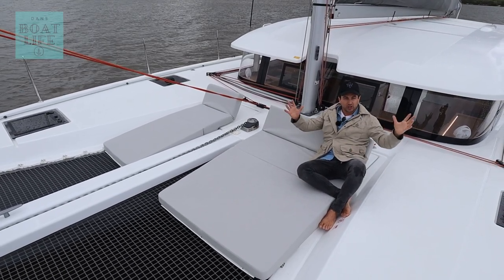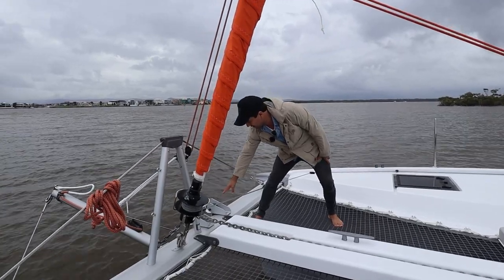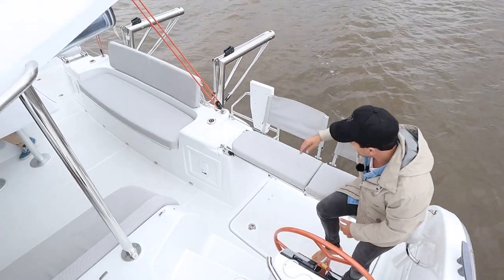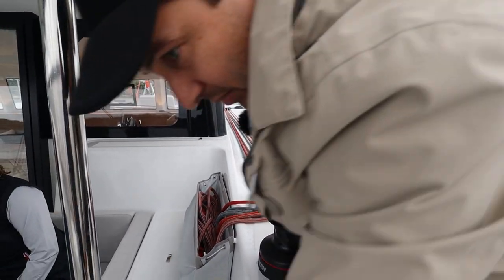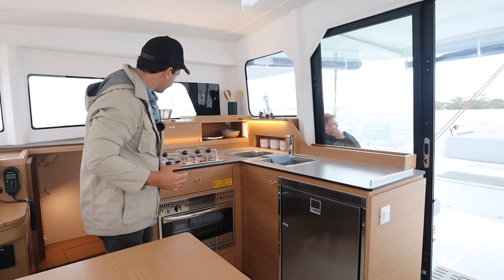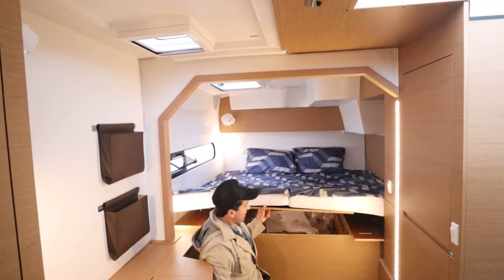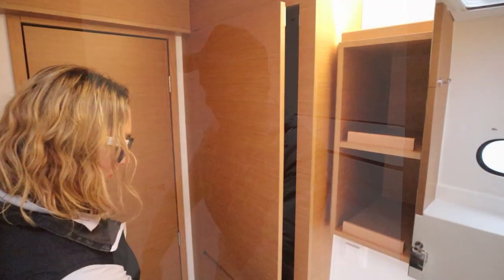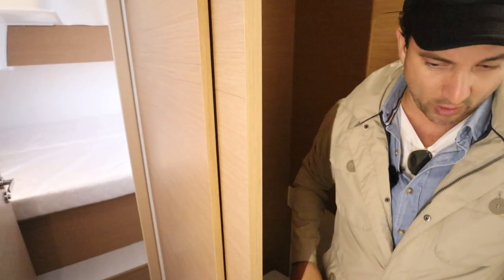2022 Excess 11 - Detailed WALKTHROUGH with Dan Jones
Discover this 3 cabin 2 head owners version of the Excess 11 Catamaran with me. It was on again, off again rainy conditions that day and the catamaran layout with wrap around glass and huge roof was the perfect place to be.

This may be a style of sailing that a social power boat lover would enjoy stepping into because of the twin helm layout providing a vast cockpit that has the skipper facing all of his or her guests.

These catamarans a fun to sail, easy to handle and very cleverly designed with plenty of sensible storage and design cues so join me and let me know in the comments what you think of this new model from Excess?

Dan Jones